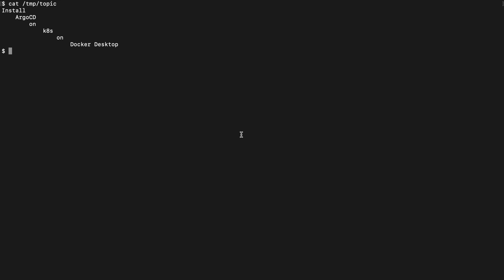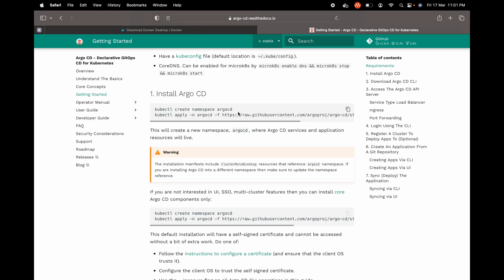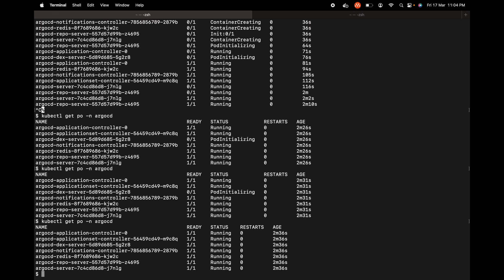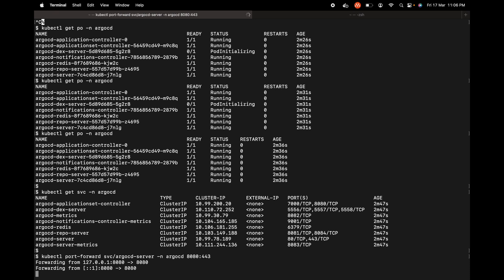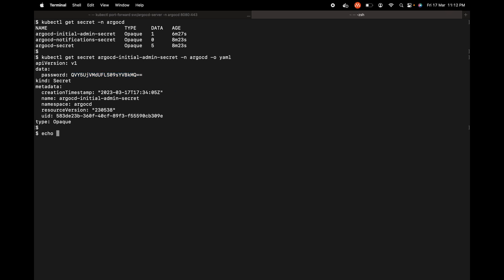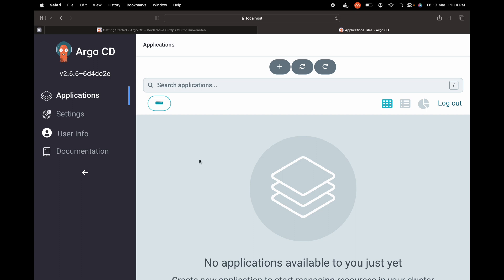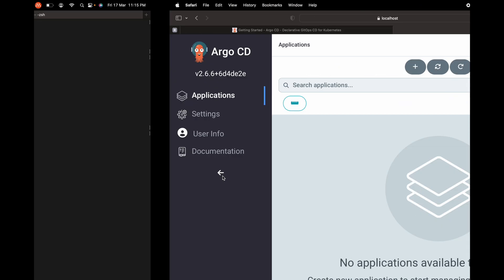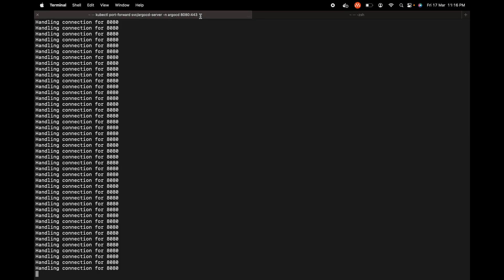Argo CD Installation on Kubernetes with Docker Desktop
This video shows you how to install and configure Argo CD on a Kubernetes cluster running on Docker Desktop. We'll walk you through the key steps, from creating the necessary namespace to logging in and changing the default admin password for security.

Video Highlights:

Installation: Using the official commands to create the Argo CD namespace and workloads [00:45].

Accessing the UI: Setting up port forwarding to access the Argo CD web interface [02:06].

Password Management: Finding the initial admin password and changing it to a new one [02:55].

Security Best Practices: Deleting the initial secret after the password has been changed [05:25].